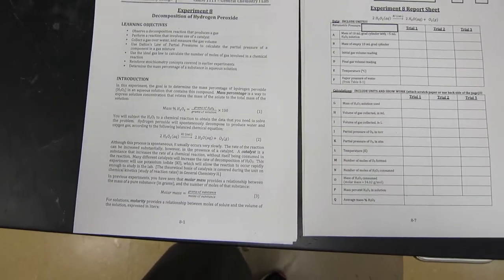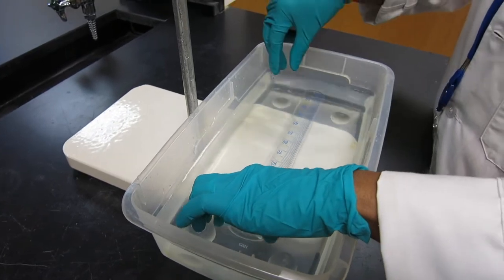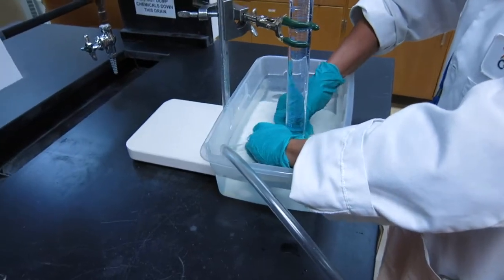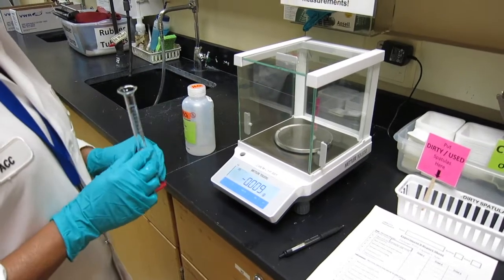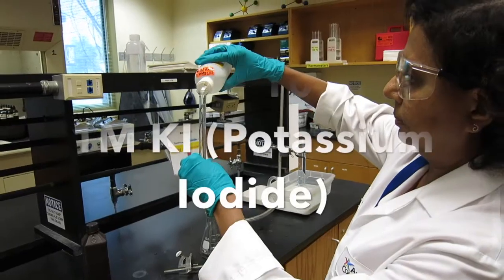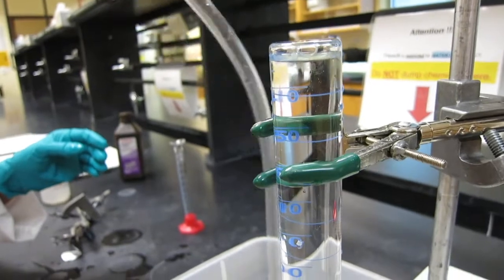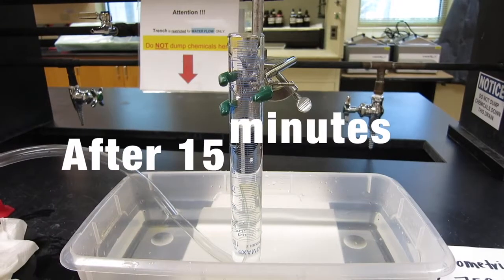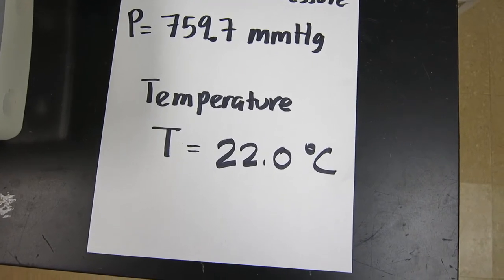CHEM 1111 Lab 8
Comments Disabled.  Please contact your instructor if you have questions.
CHEM 1111 - General Chemistry I Lab
Lab 8 : Decomposition of Hydrogen Peroxide
Austin Community College - CYP